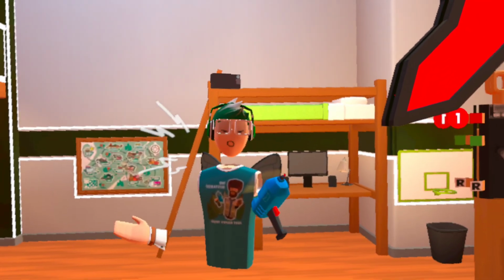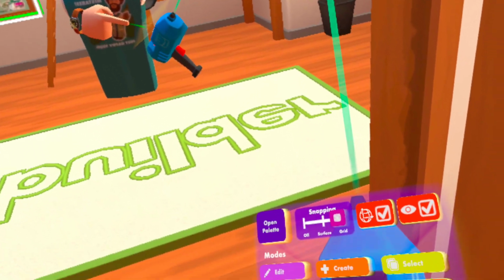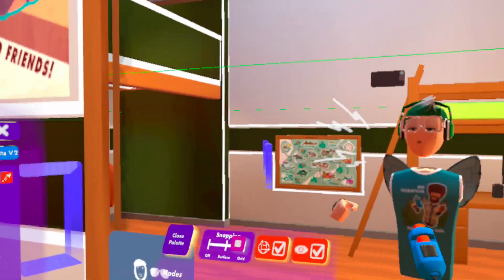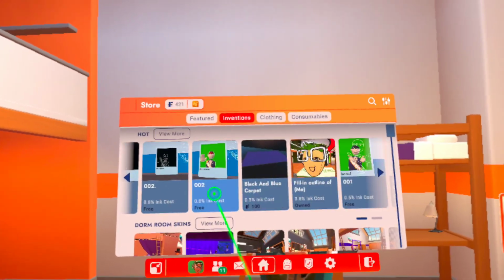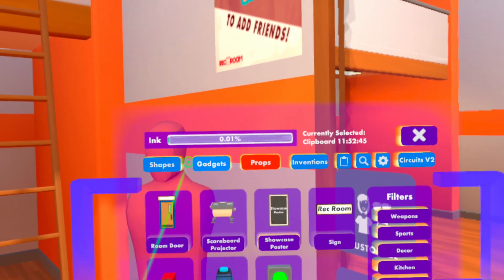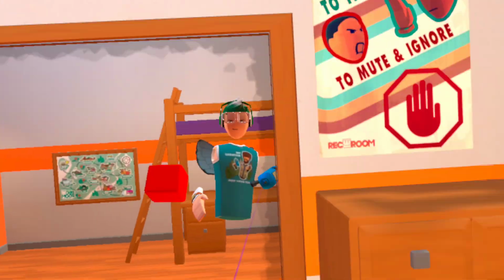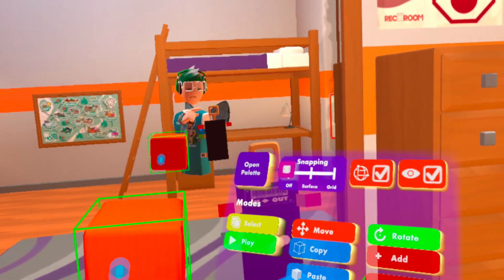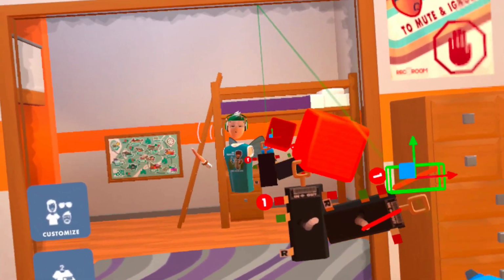(Tutorial) How to navigate in the maker pen with the old menu. (Meow.Net)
This is a tutorial on how Navigate the old Makerpen menu in Meow.Net